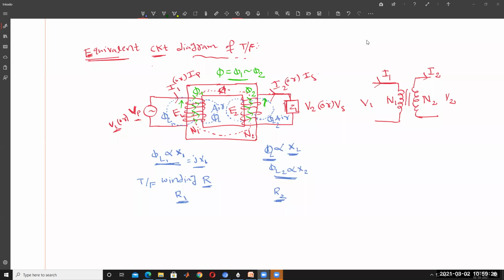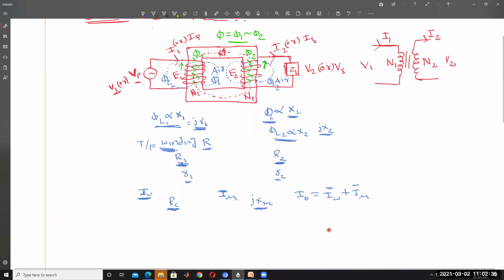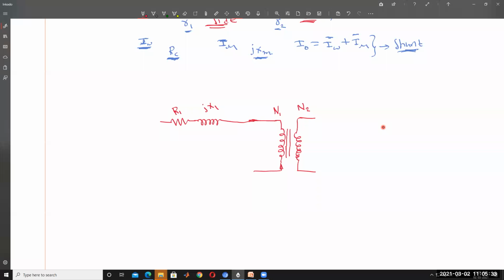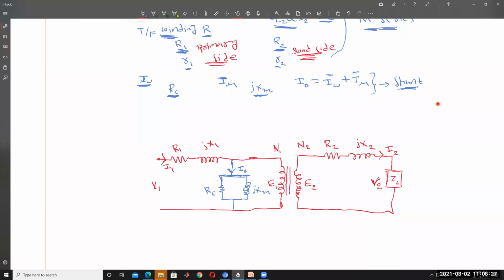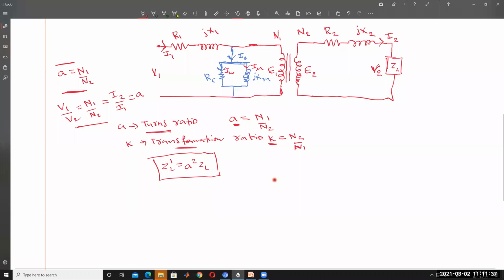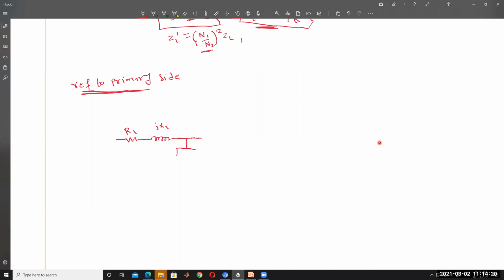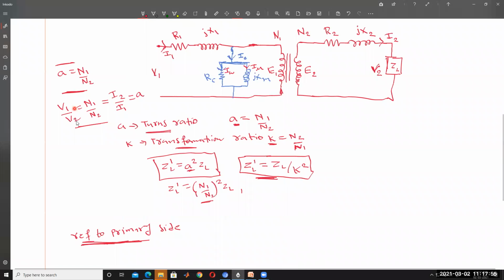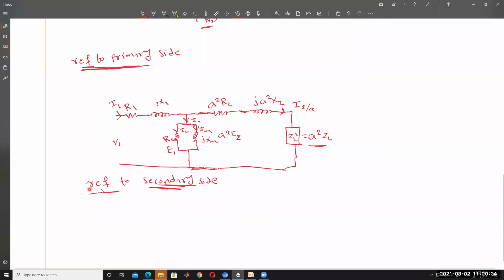equivalent circuit diagram of transformer